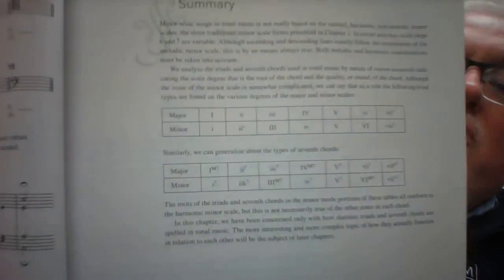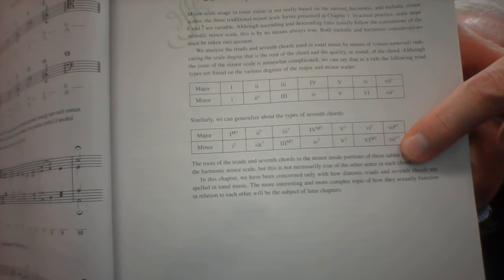WIN 20180222 11 10 13 Pro